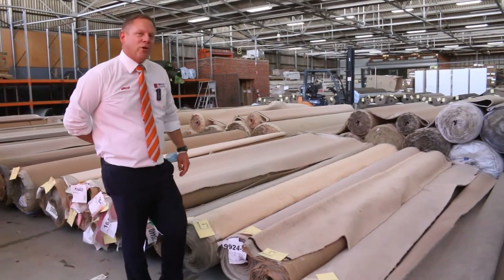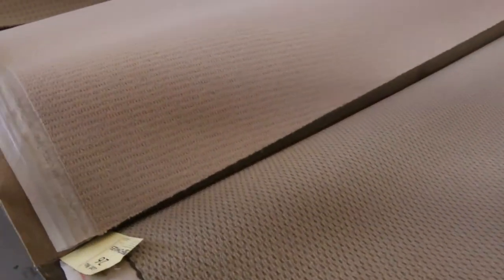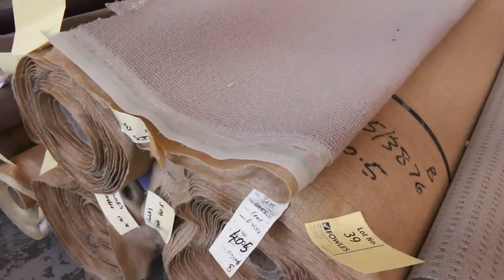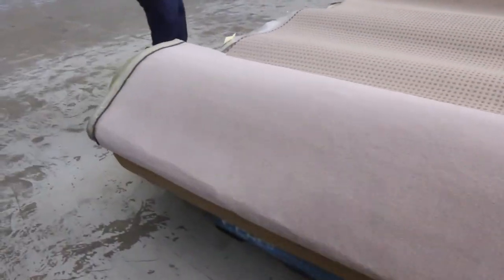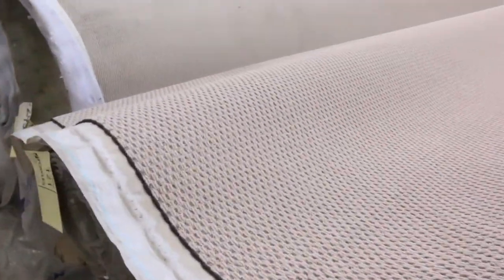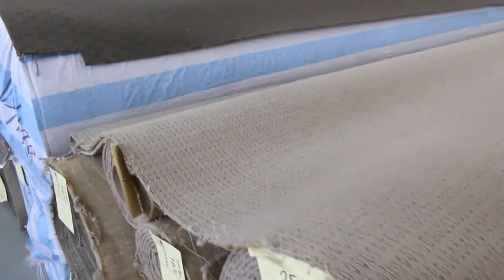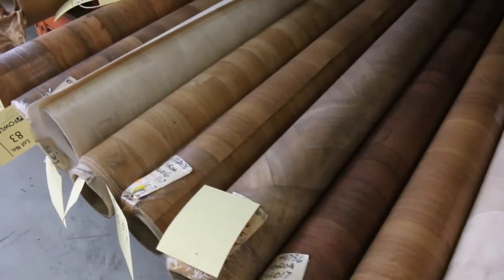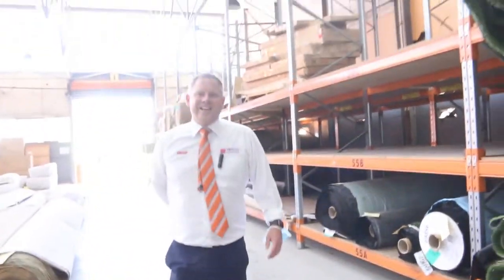Carpet Auction 13th January